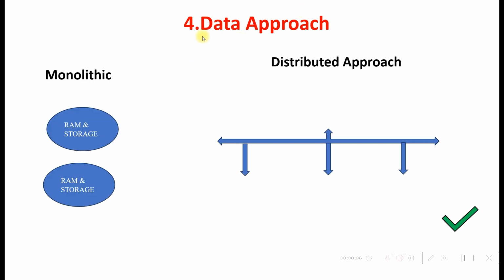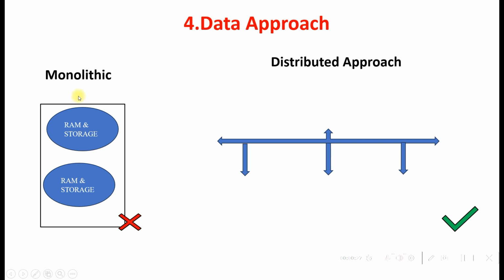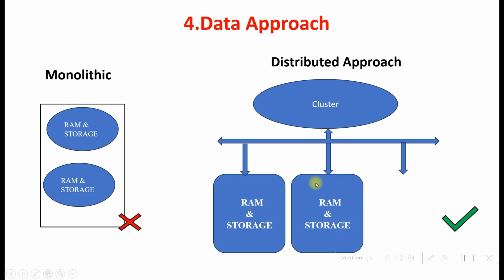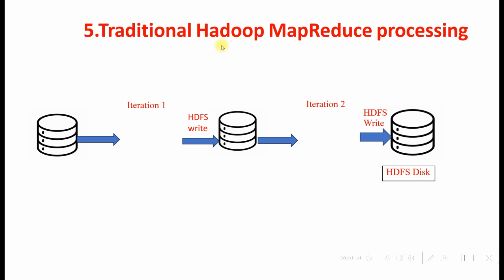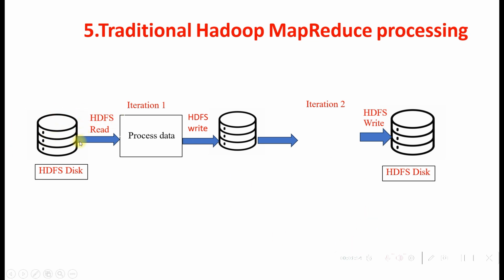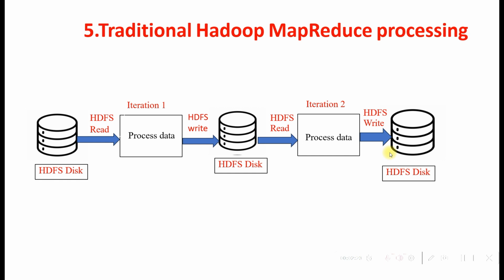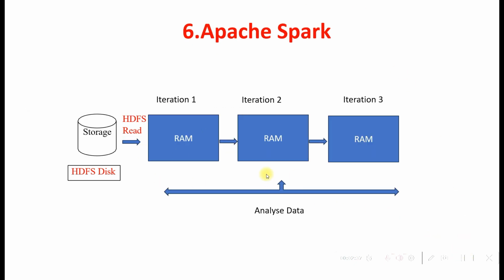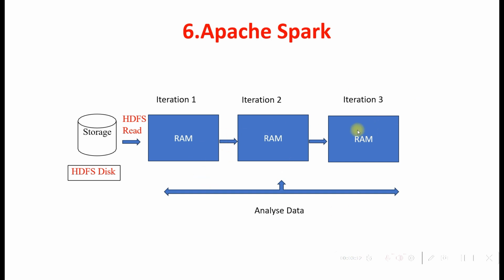4.Monolithic vs Distributed | Hadoop vs Spark | Ultimate Comparison Guide 2025